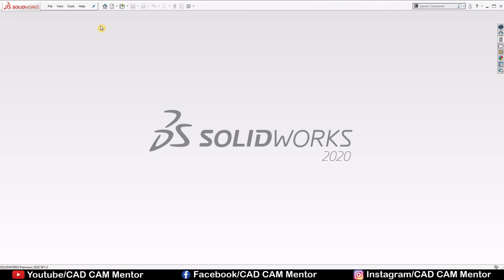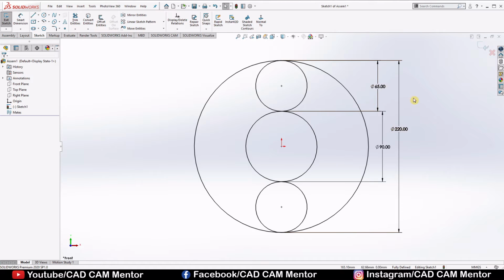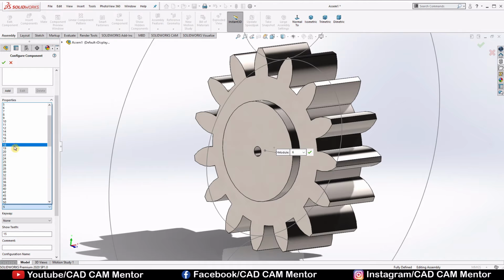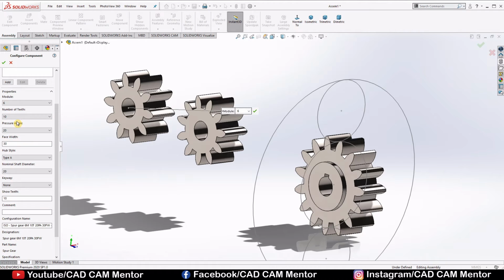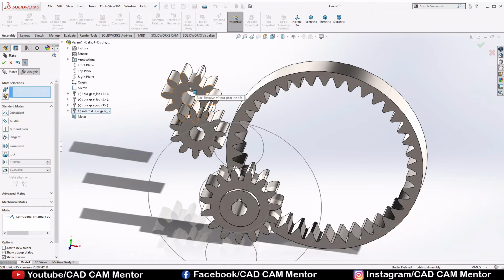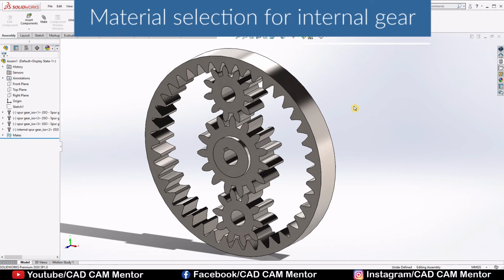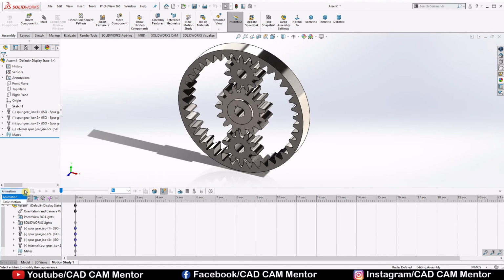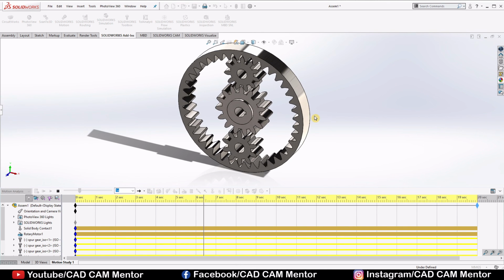design and assembly of internal spur gear, sun & planet gear in SOLIDWORKS | SOLIDWORKS tutorial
In this tutorial, we will learn the design and assembly of the internal spur gear with the sun and planetary gear in SOLIDWORKS 2020 with the help of toolbox. we will cover material selection for internal spur gear along with that, we will see how to make motion study animation.

what will you learn in this video:
0:00 - intro
0:24 - design of internal spur gear, sun & planet gear
9:00 - how to use mate tool
10:36 - detect collision of gear with the help of physical dynamics.
11:25 - material selection for internal spur gear
13:20 - motion study animation

keyboard and mouse
CPU: RYZEN 5 1400